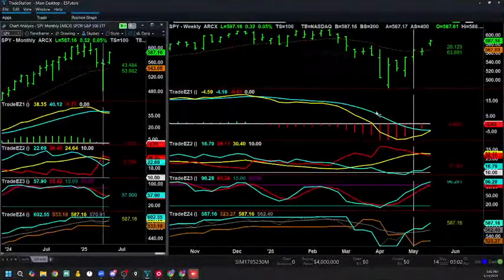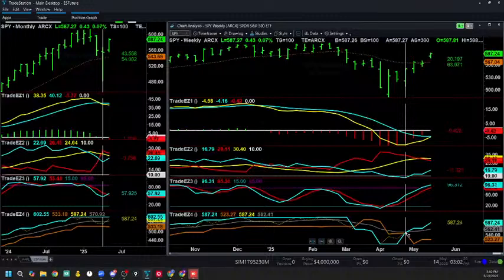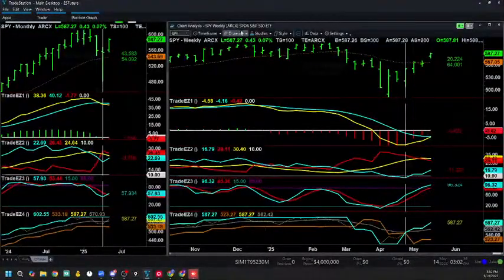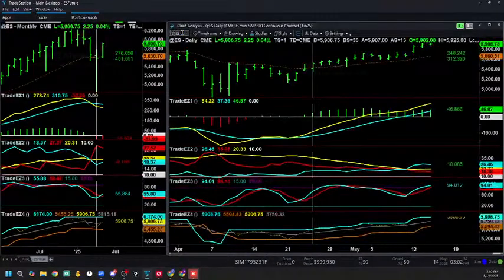Mastering Market Direction: Tools & Techniques for Traders